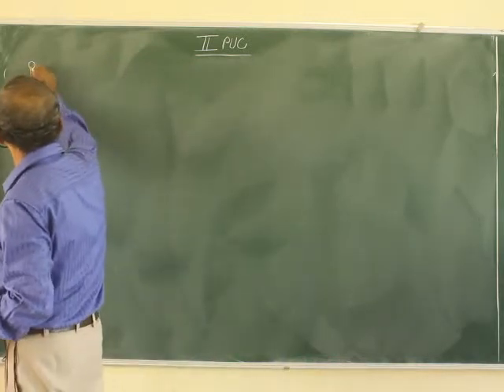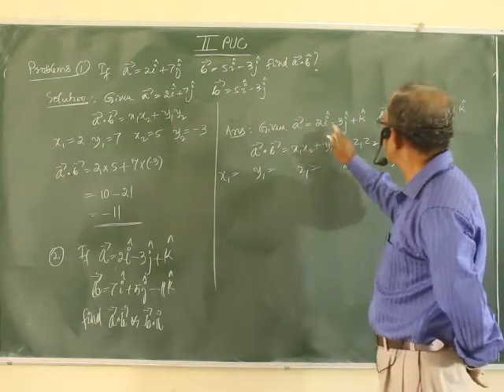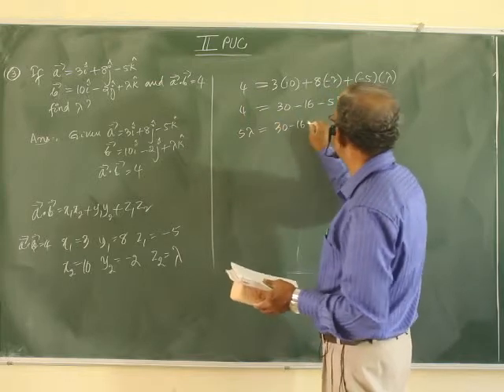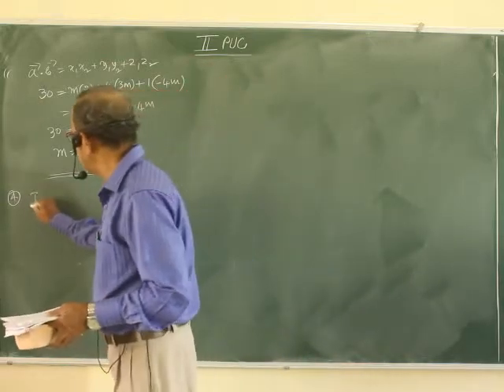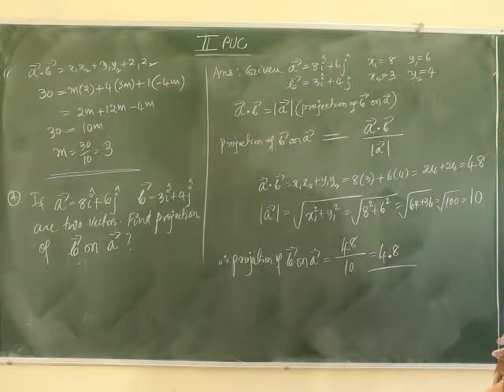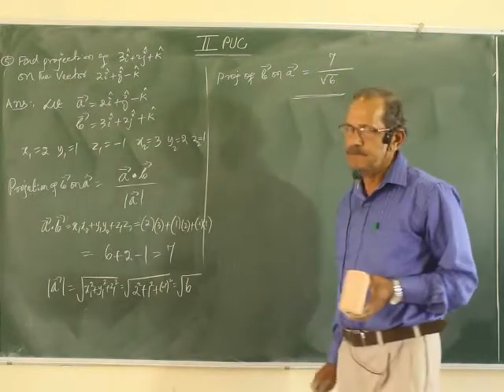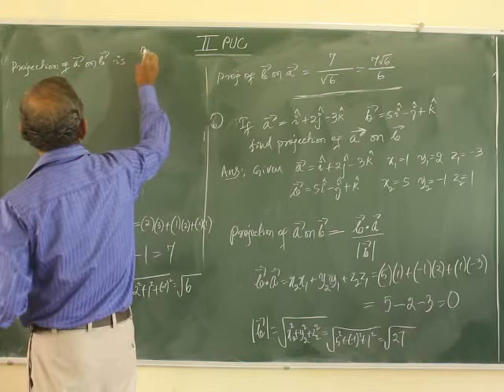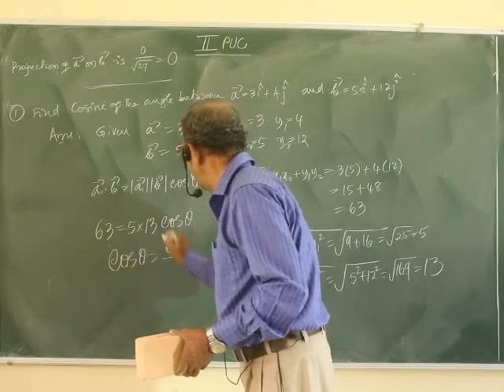Mathematics II Year | Vector Algebra | Part 76